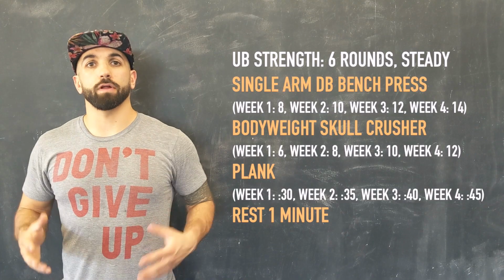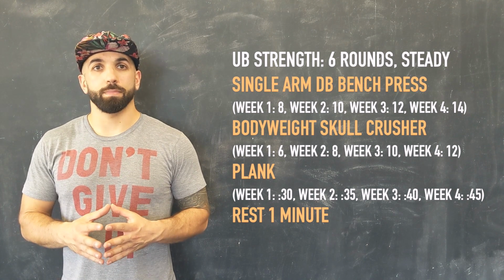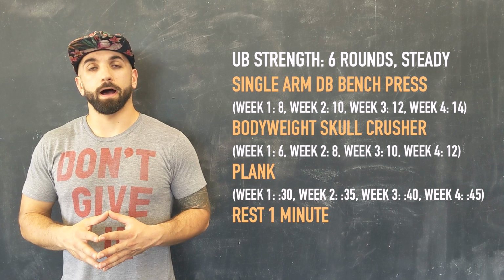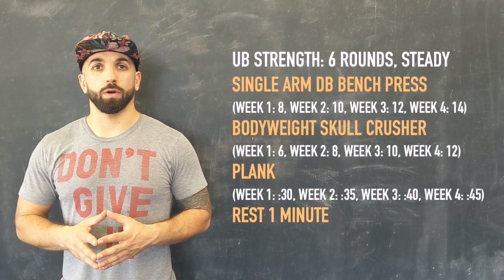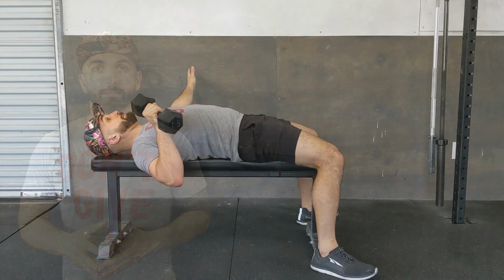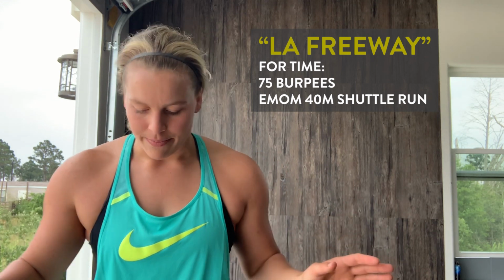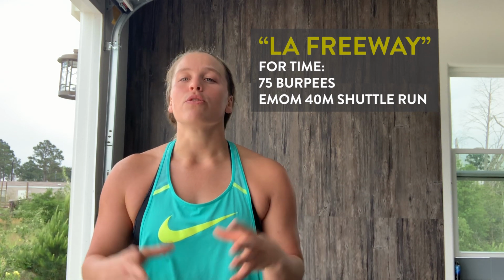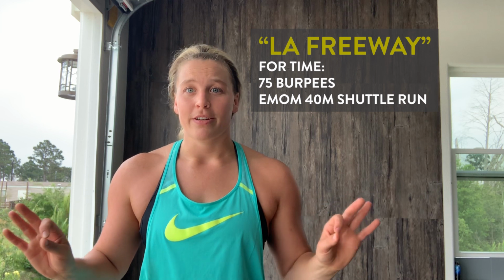HOMEWOD 5.6.20: UB Strength Medley and "LA Freeway"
Check us out on IG for fun fitness tips, pictures of dogs, and other kewl stuff:

Check us out on the web for info about our gym in Austin, TX, how to join, and what to expect on day one!

STRENGTH:
6 RDS, STEADY PACE
12 Single Arm DB Bench Press
12 Bodyweight Skullcrushers
:40 Plank/Bird Dog Plank

METCON
"LA Freeway"
For time:
75 Burpees
EMOM break and sprint 10M our, 20M back, and then 10M back to start